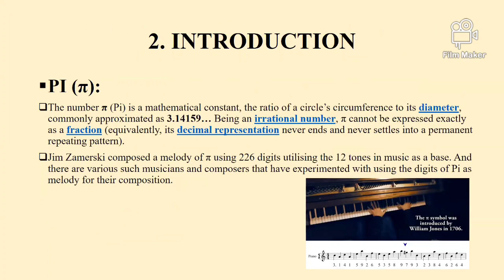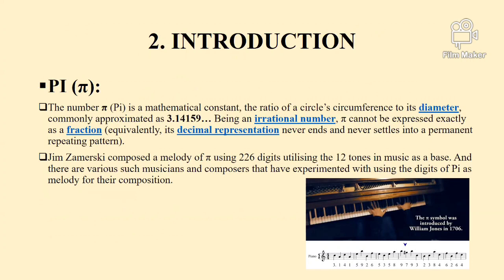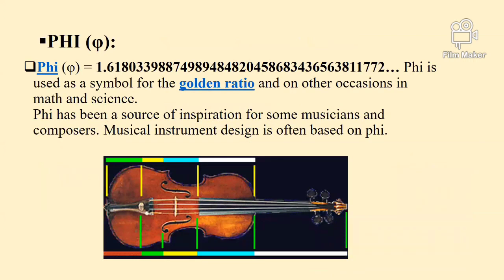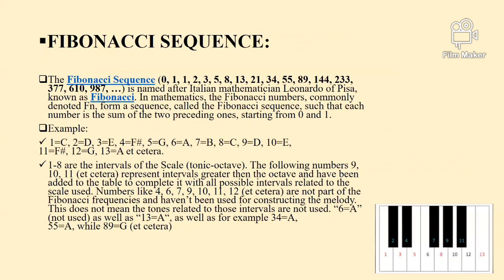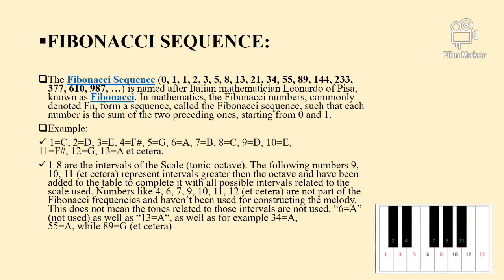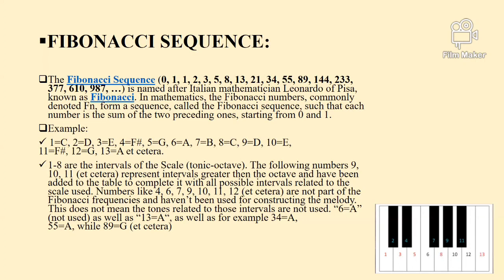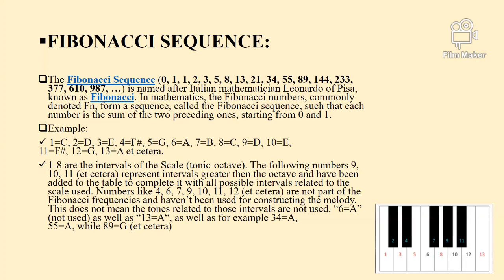Music with Numbers | Muskan Choudhary and Anupama Kumari